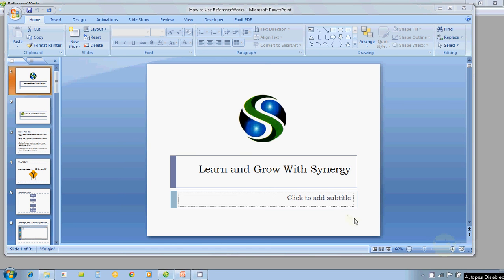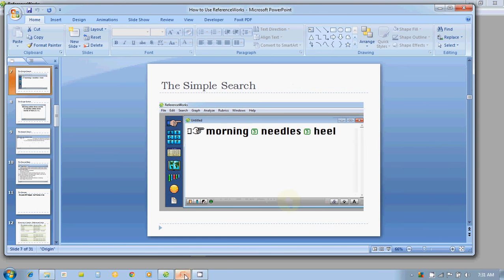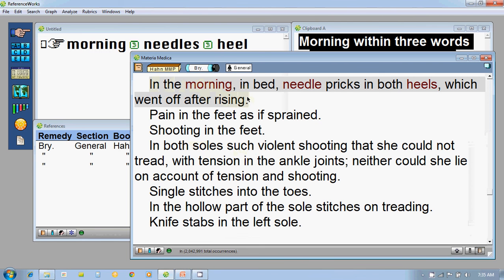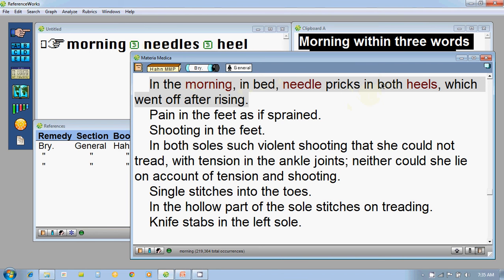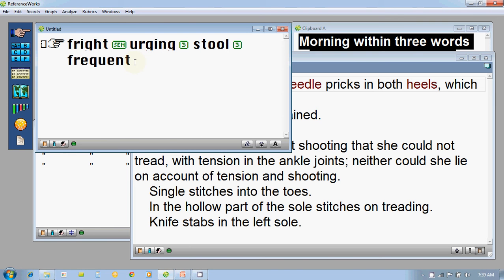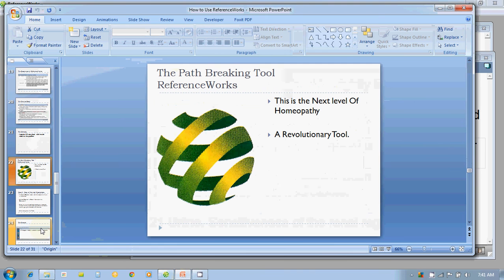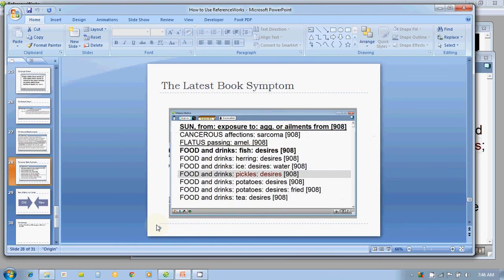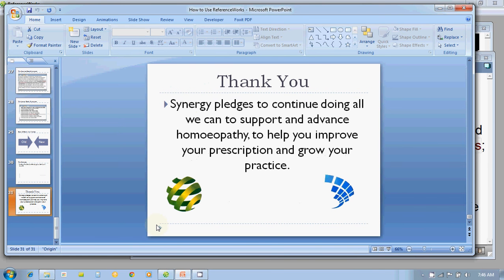How To Use ReferenceWorks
In this Video You will Learn the Basics Of ReferenceWorks